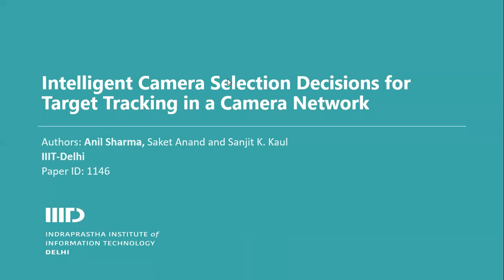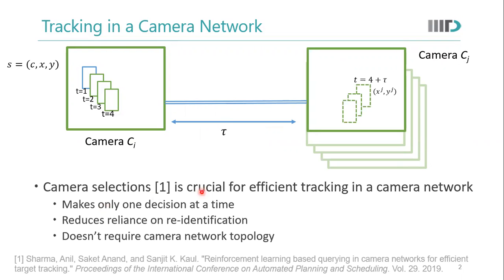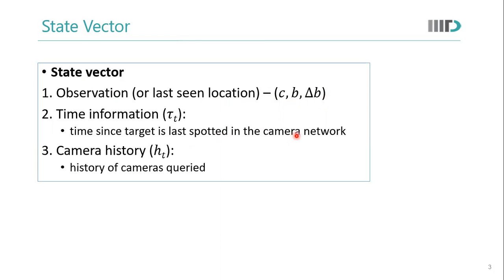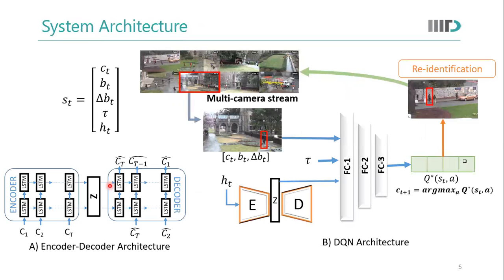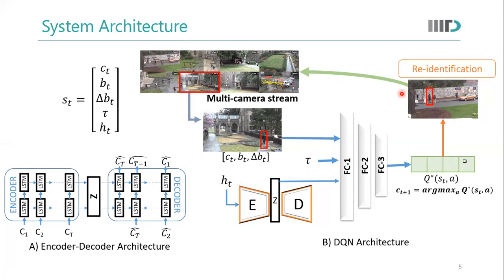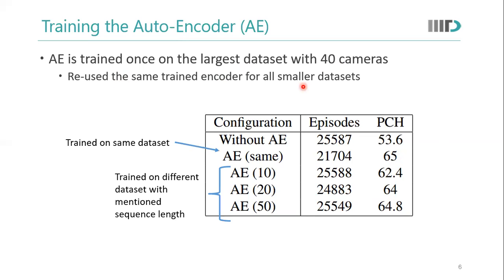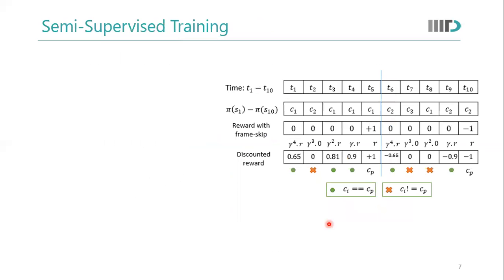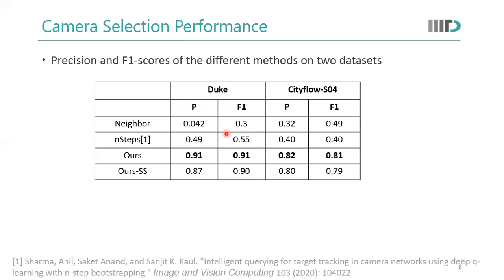Intelligent Camera Selection Decisions for Target Tracking in a Camera Network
Authors: Anil Sharma (IIIT-Delhi)*; Saket Anand (Indraprastha Institute of Information Technology Delhi); Sanjit K Kaul (IIIT-Delhi) Description: Camera Selection Decisions (CSD) are highly useful for several applications in a multi-camera network. For example, CSD benefit multi-camera target tracking by reducing the number of candidate cameras to look for the target's next location. The correct candidate cameras, decreases the number of false Re-ID queries as well as the computation time. Also, in multi-camera trajectory forecasting (MCTF) to predict where a person will re-appear in the camera network along with the transition time. These applications require a large amount of annotated data for training. In this paper, we use state-representation learning with a reinforcement learning based policy to effectively and efficiently make camera selection decisions. We further demonstrate that by using learned state representations, as opposed to hand-crafted state variables, we are able to achieve state-of-the-art results on camera selection, while reducing the training time for the RL policy. Along with this, we use a reward function that helps to reduce the amount of supervision in training the policy in a semi-supervised way. We report our results on four datasets: NLPR-MCT, DukeMTMC, CityFlow, and WNMF dataset. We show that an RL policy reduces unnecessary Re-ID queries and therefore the false alarms, scales well to larger camera networks, and is target-agnostic.